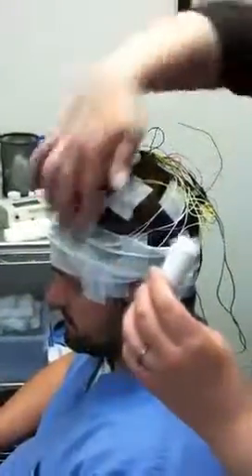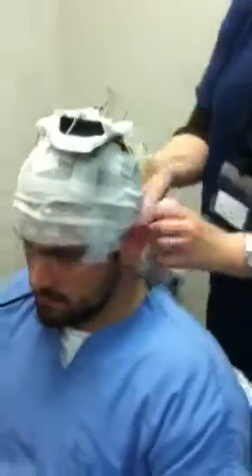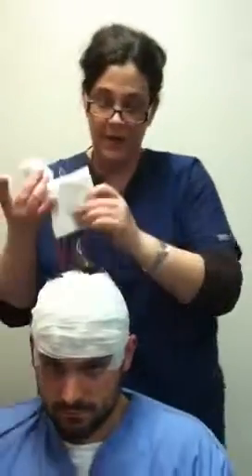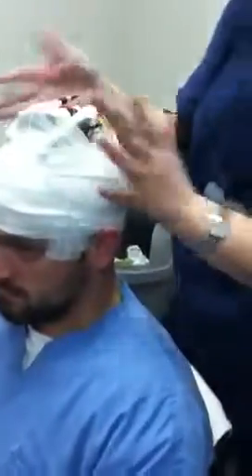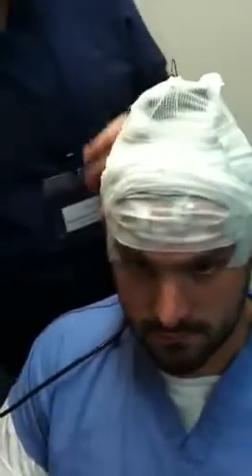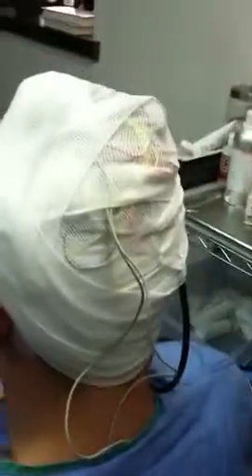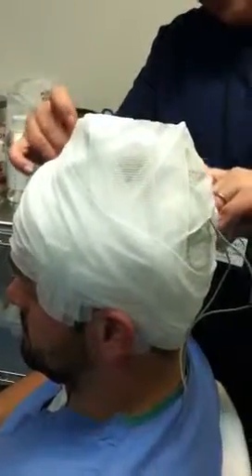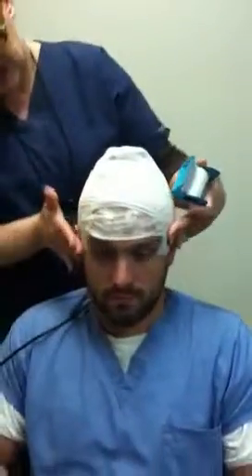Headwrap technique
Avoid skin breakdown